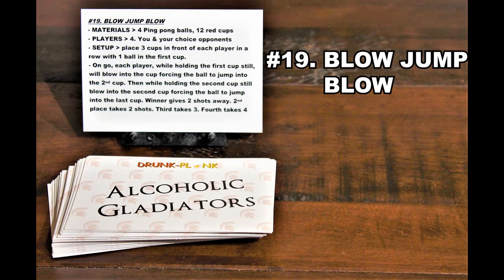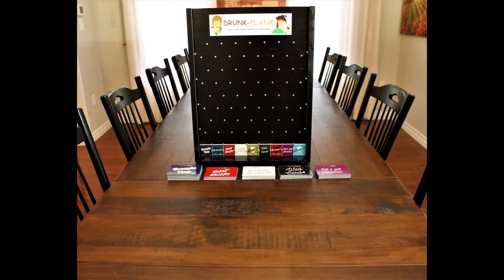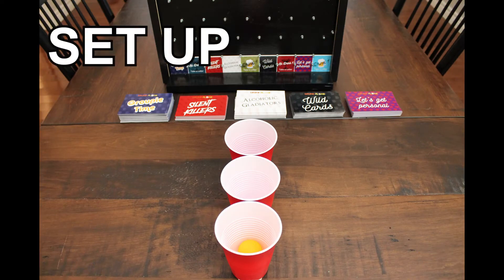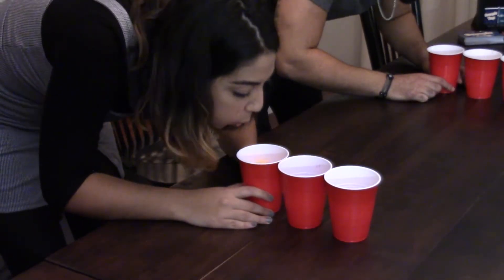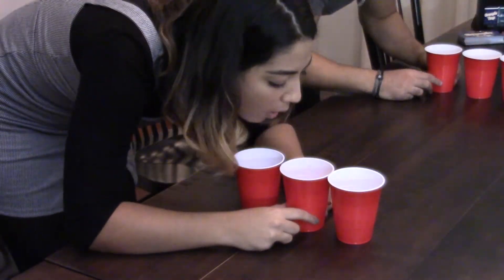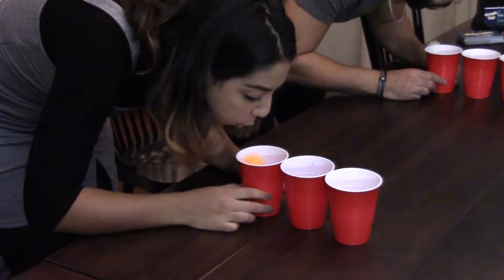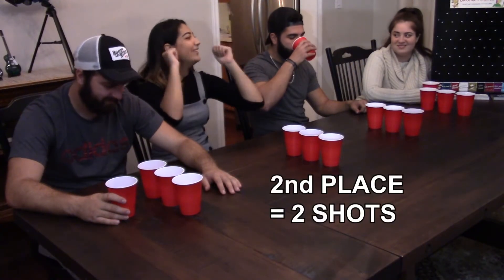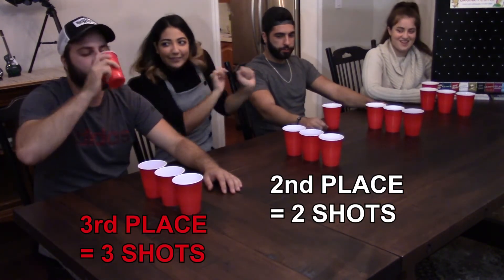#19. BLOW JUMP BLOW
ALCOHOLIC GLADIATORS CARD #19. BLOW JUMP BLOW TUTORIAL